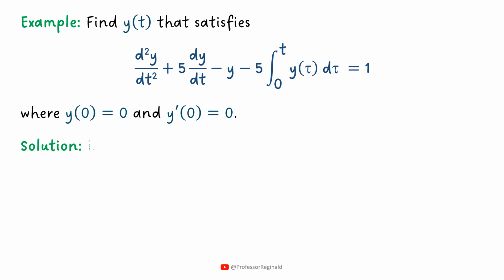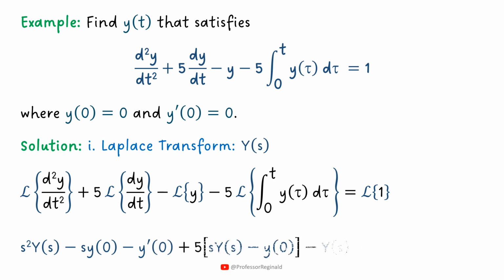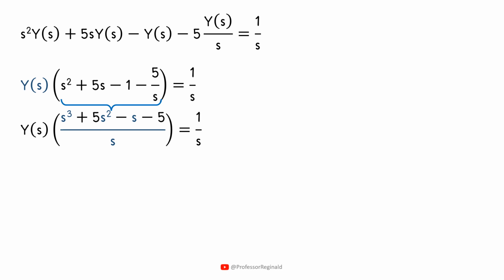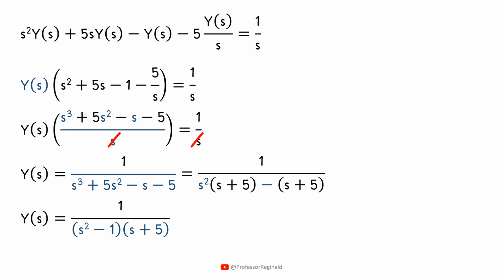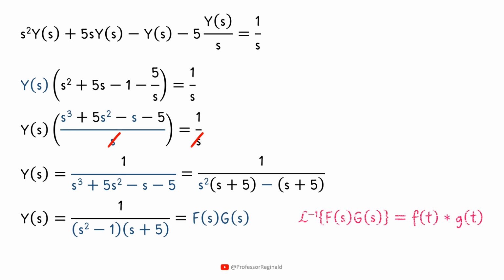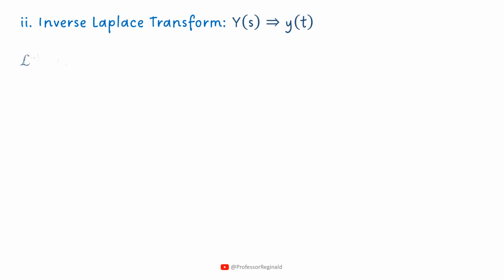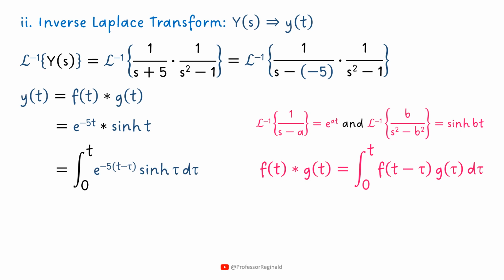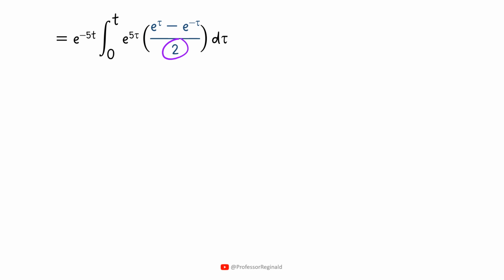Solution by Laplace Transform of Integral or Integrodifferential Equations (Example)